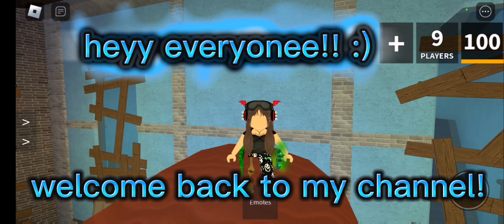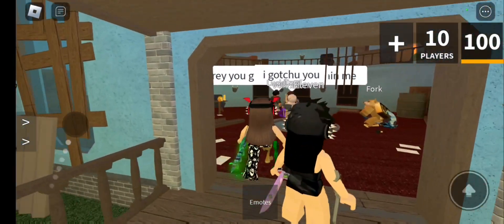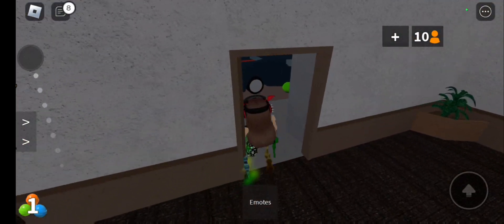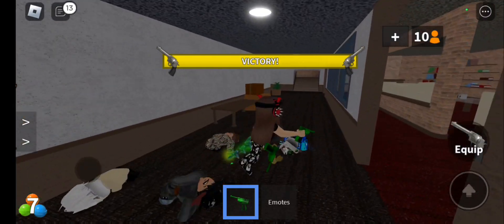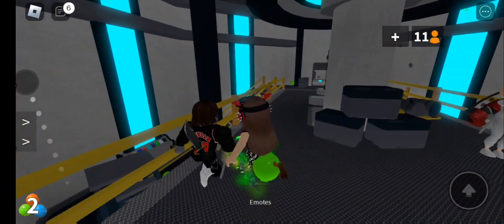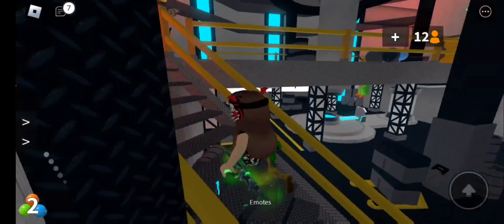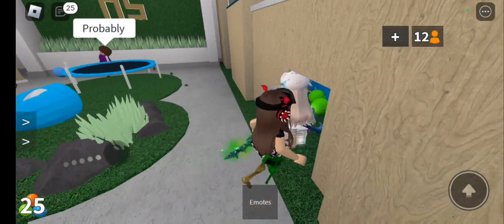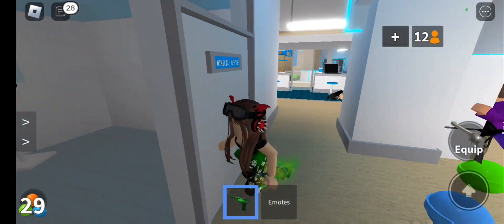[MM2] IF I JUMP, THE VIDEO ENDS 🤍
heyy!!

Welcome to my yt channel!

We are on the road to 500 subscribes so

Thank you for clicking on my vid!

I make roblox vidss! (mostly mm2 and tower of hell but I do other games too)

I also post everyday! (sometimes 2-3 vids a day!)

Let me know any vids u wanna see!

I hope ya have an amzing day/night! 💗💗

byee!!

-Allxyy